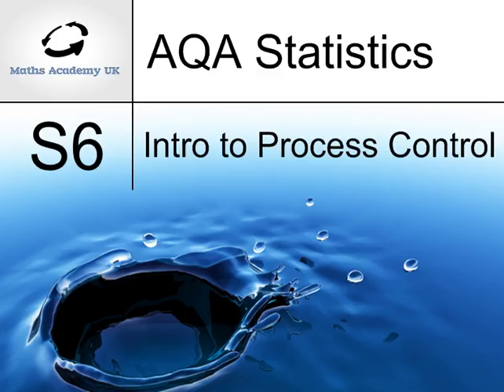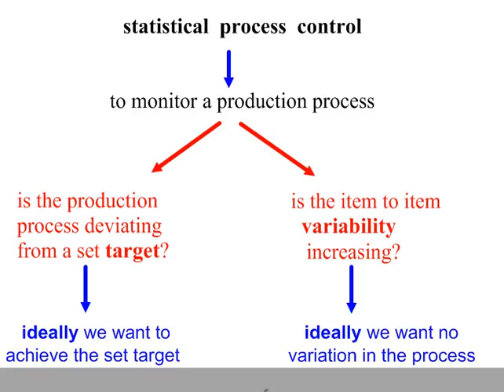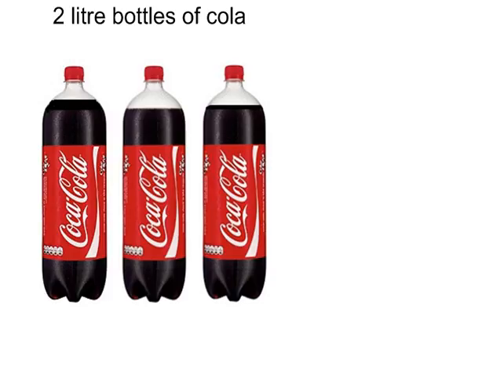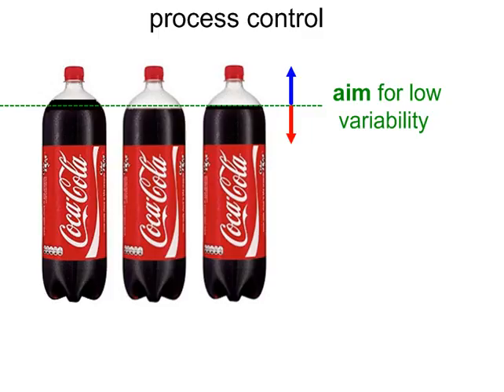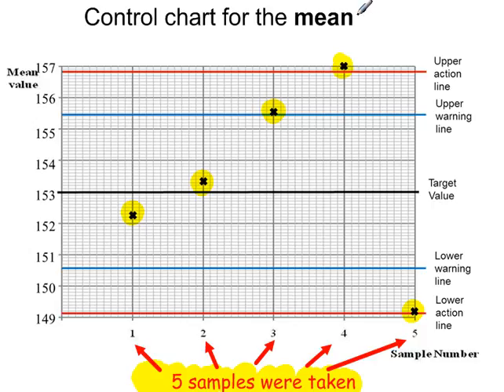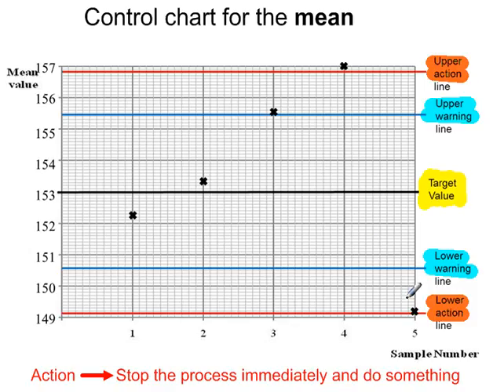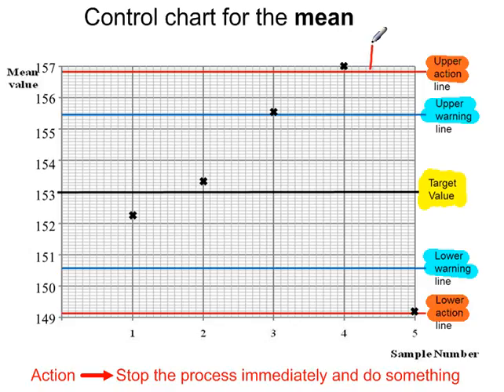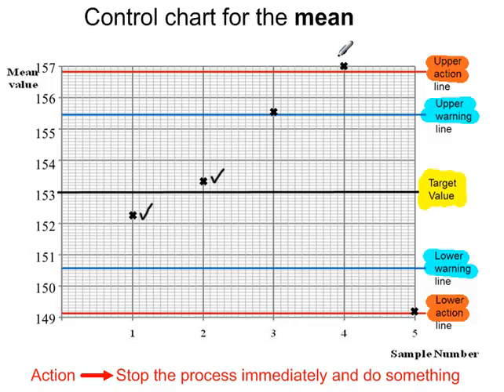Process Control Intro